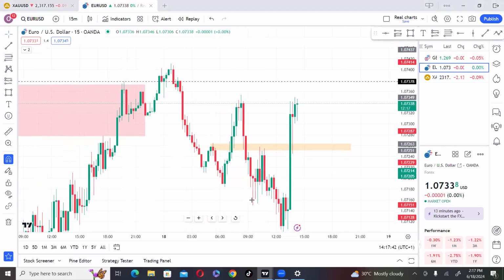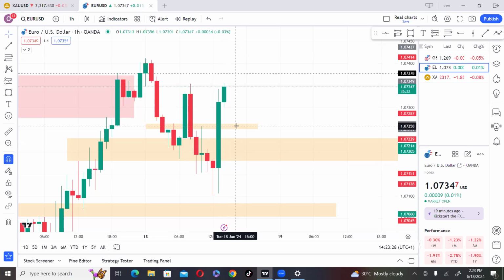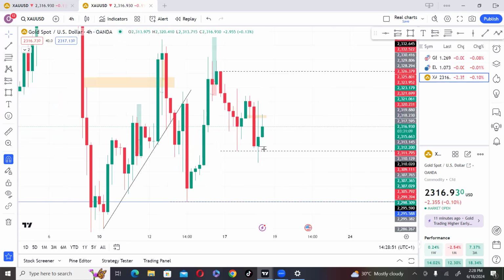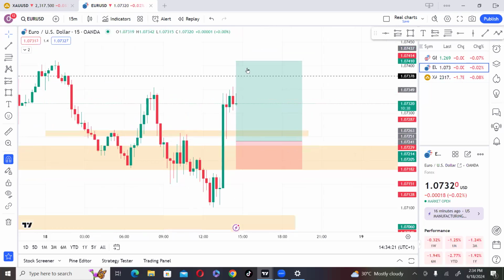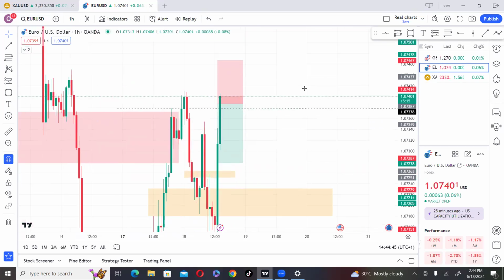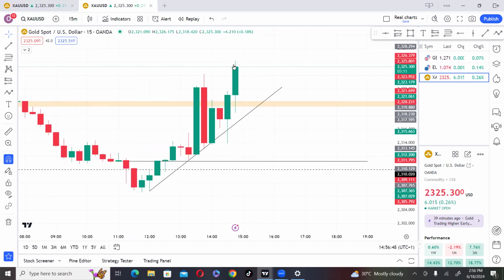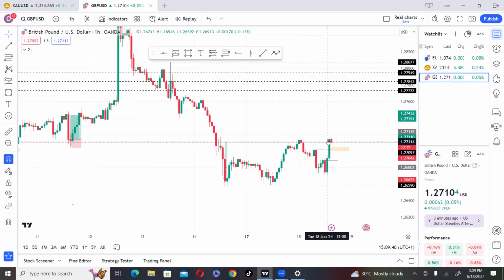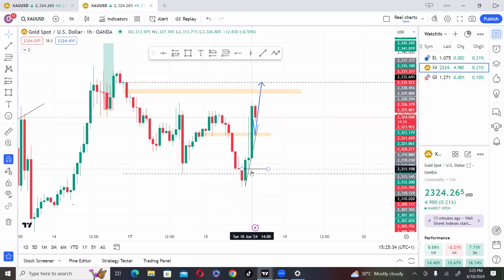How I traded GBPUSD EURUSD AND GOLD Today